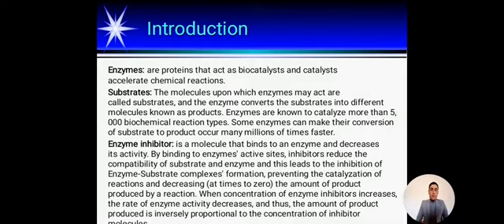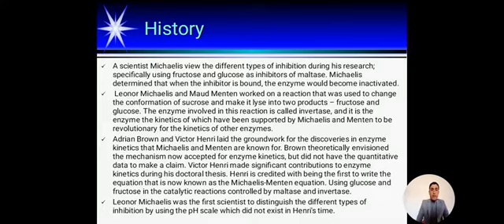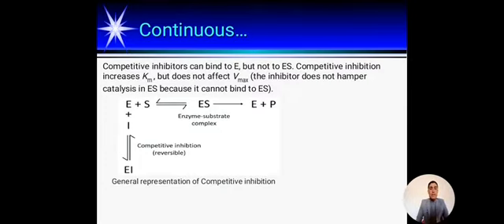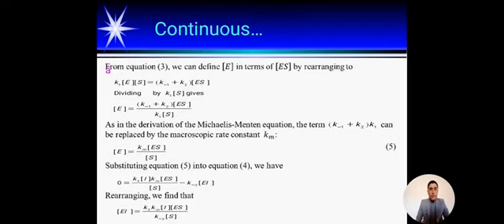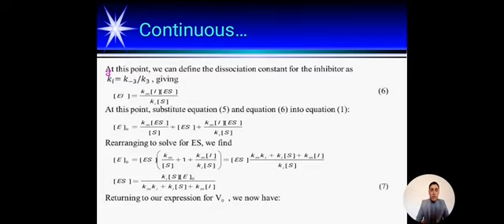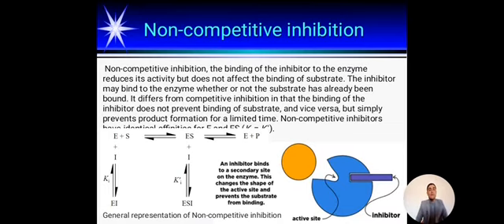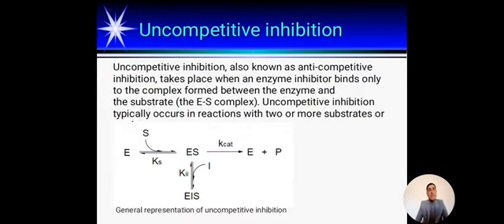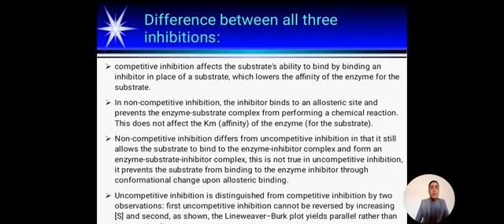Competitive, Non-competitive and Uncompetitive Inhibitions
A presentation in Physical chemistry has presented by Imran Laiq student of MSc part 1.